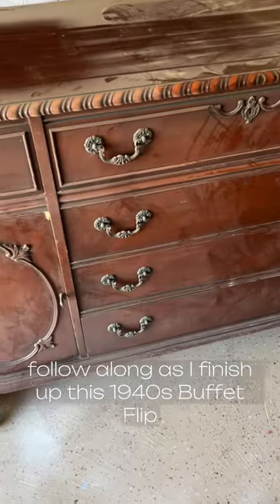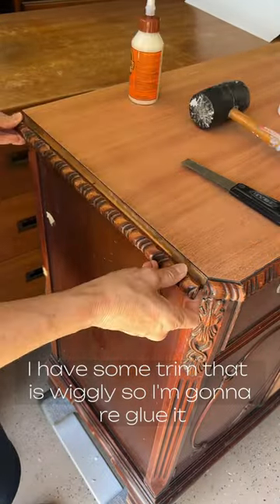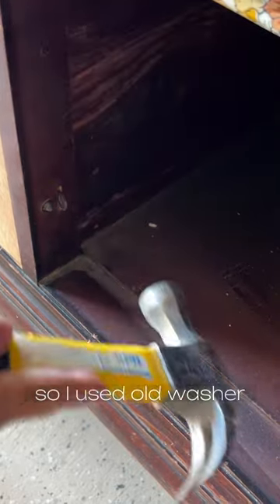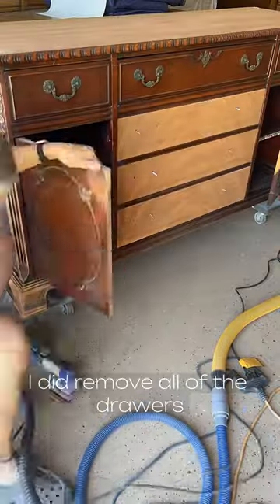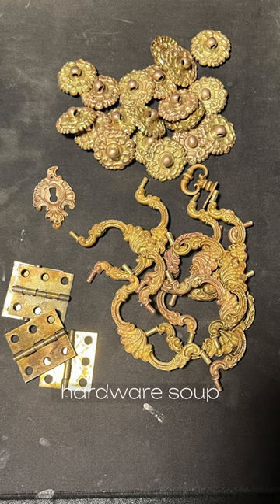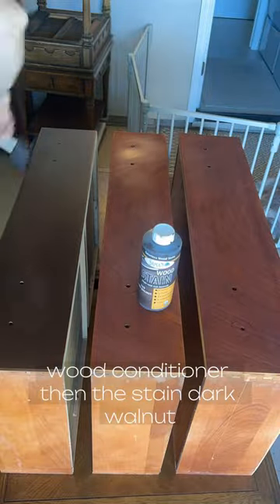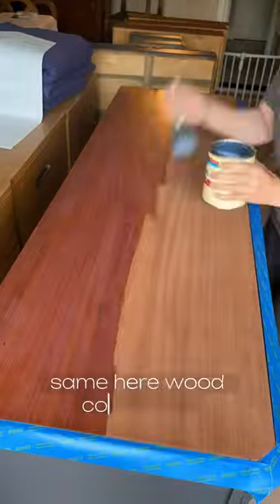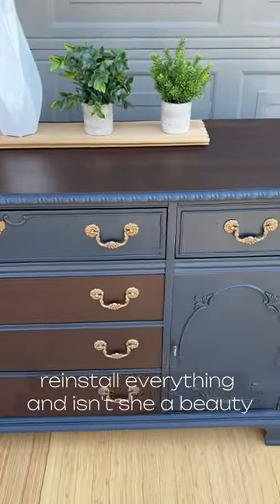Part 2 and final reveal of this 1940’s vintage buffet makeover. What a difference!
Part 2 and final reveal of this 1940’s vintage buffet. This was a family heirloom that had been well loved. It came with grandparents when they moved to the US. It had failing finish, some deep gouges and some areas with peeling veneer. I definitely wanted to save as much wood as I could and was able to keep the top and three drawers!

Although it had taken me over a year to come up with a plan for this one, I’m happy with the design that I chose.

Painted in Melange ONE Vagabond Blue
Topcoat General Finishes HP flat
Original hardware was black with tarnish. Hardware soup and bar keepers friend to clean and refresh it.
My favorite SAMAN Dark walnut stain.